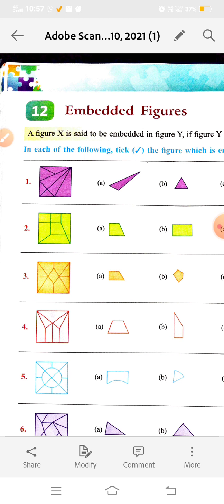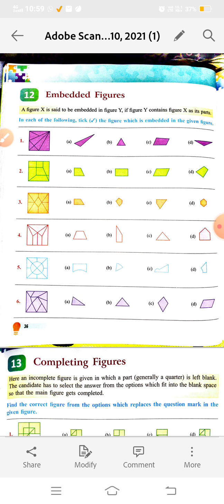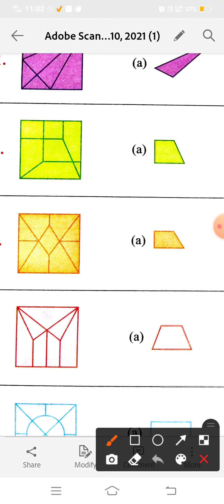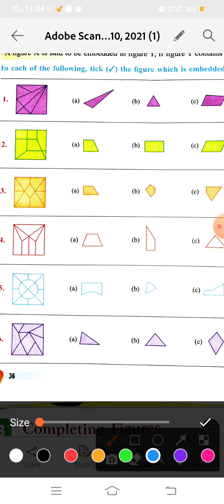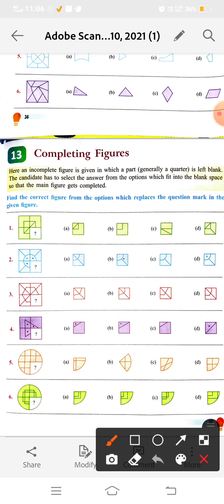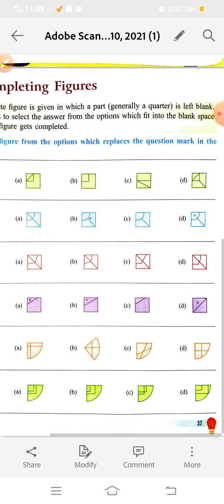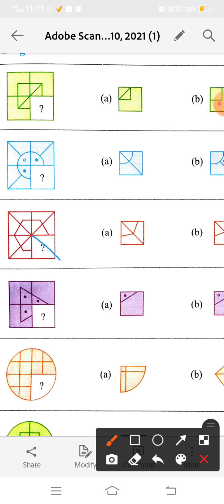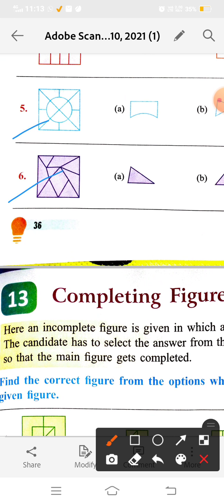16-1-21 4th Aptitude Ch-12 and Ch-13 Explanation